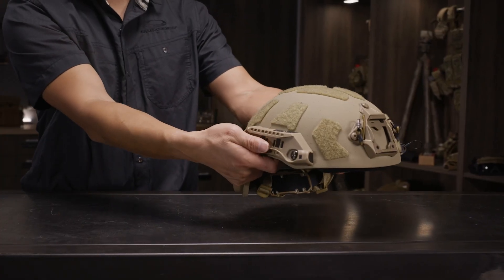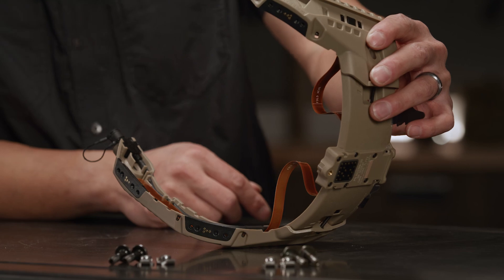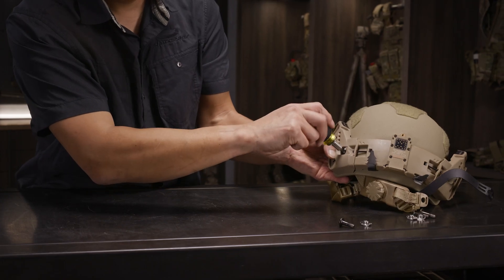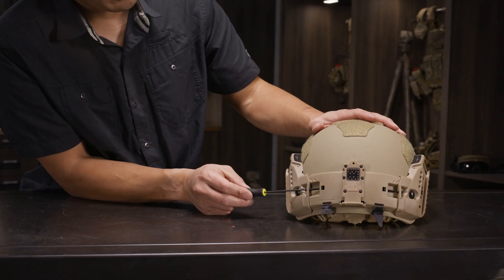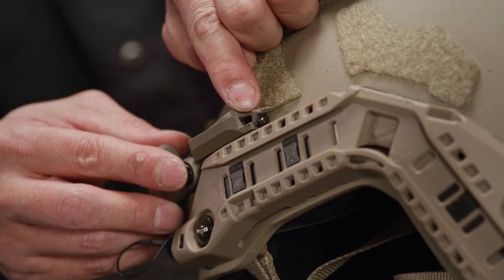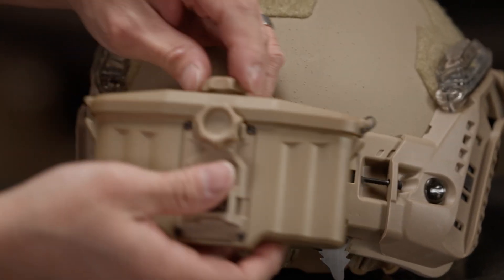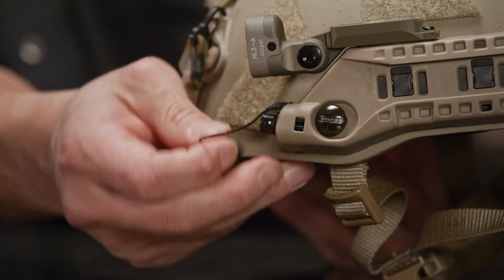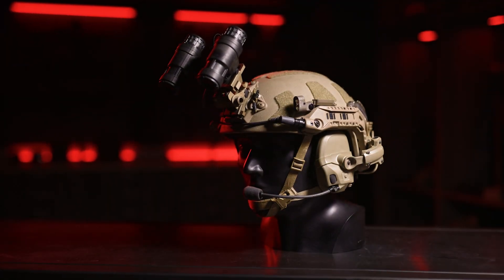Installation and Use | Ops-Core’s RAILINK Powered & Data-Enabled ARC Rails System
The future of headborne systems technology is here. Introducing RAILINK®, the first-of-its-kind, integrated, in-rail solution that simplifies the life of the user by running multiple head-mounted accessories from a single, centralized power source. Feeding power to and sharing data between an array of Smart Nodes and a VAS/NVG interface that allows the user to operate a wide variety of night vision systems, RAILINK improves protection and lethality by increasing the effectiveness of the user and reducing their burden.

In this video, we will be demonstrating the proper installation techniques for the Ops-Core® RAILINK system, as well as showing you how to attach several accessories to this exciting new platform. You'll learn how to adjust RAILINK to your helmet and mount the battery pack, SureFire HL2-A Light, Princton Tec Switch MPLS and Core Survival® HEL-STAR Rail Strobe.